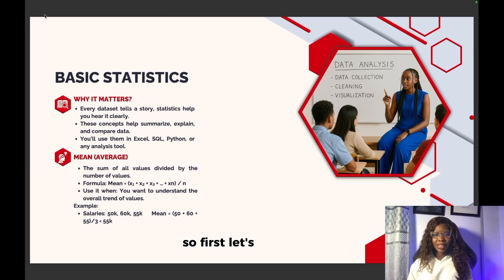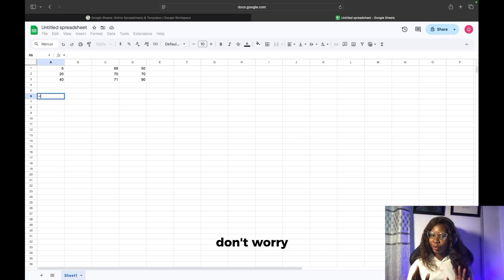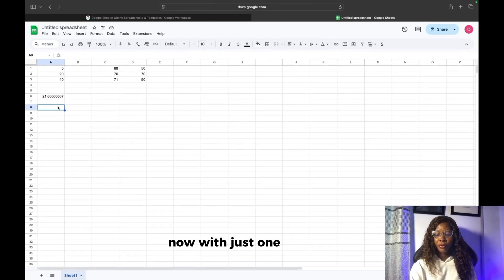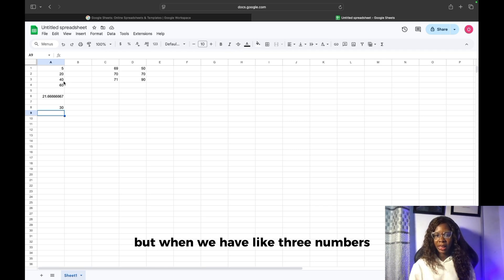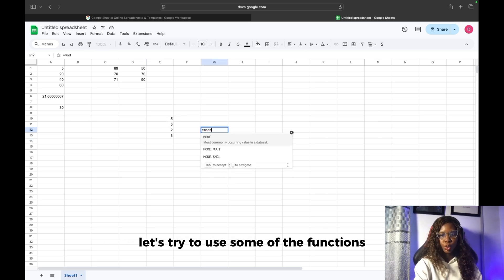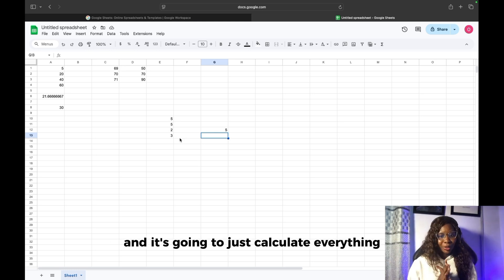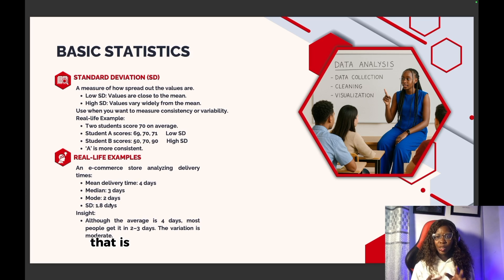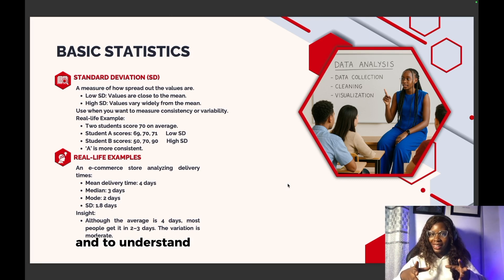Day 5: Basic Statistics Every Data Analyst Should Know | Mean, Median, Mode & Standard Deviation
Welcome to Day 5 of the 90 Days Data Analytics Challenge!

In today’s lesson, we explore the basic statistics every data analyst must understand to interpret and communicate insights effectively.

Here’s what you’ll learn in this video:
 • Why understanding basic statistics is essential in data analysis
 • The core statistical concepts:
→ Mean (Average)
→ Median
→ Mode
→ Standard Deviation
 • Practical demonstration using Google Sheets
 • Real-world examples of how these statistics help tell compelling data stories

Your task for today:
→ Practice calculating mean, median, mode, and standard deviation
→ Think about how each metric can shape the story your data tells
→ Comment Day 5 done!
→ Get ready for Day 6, where we’ll explore Data Cleaning Techniques

Watch Day 6 here:

Want to become a certified Data Analyst?
Join our Paid Mentorship Masterclass and get access to:
 • Live, interactive sessions with expert support
 • Hands-on practice and project-based learning
 • Official certificate of completion for your portfolio
 • Supportive community to learn, grow, and get hired

0:00 Introduction
0:55 Mean, Median, Mode, Standard Deviation
11:30 Conclusion